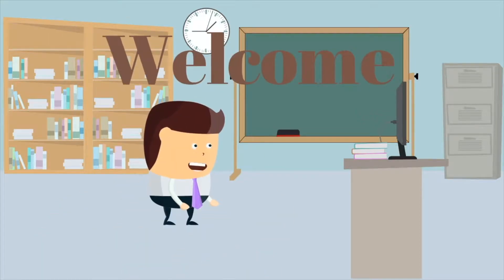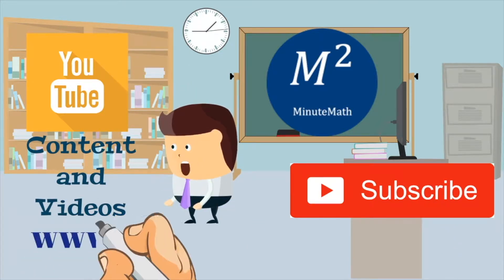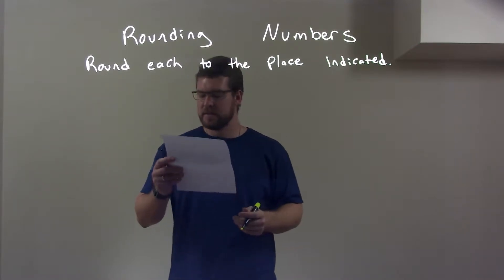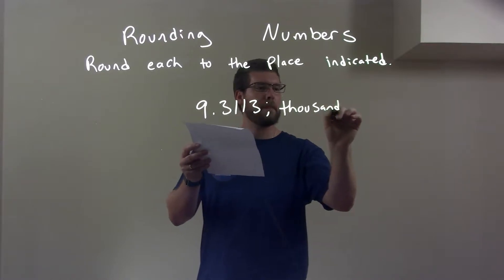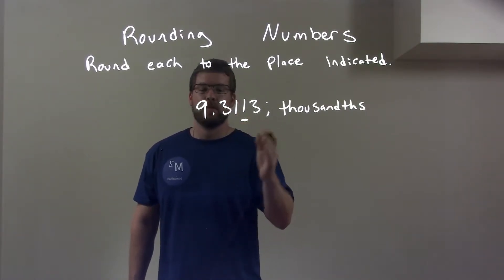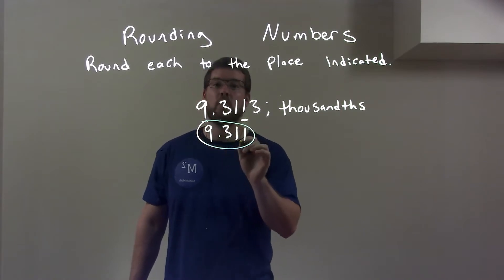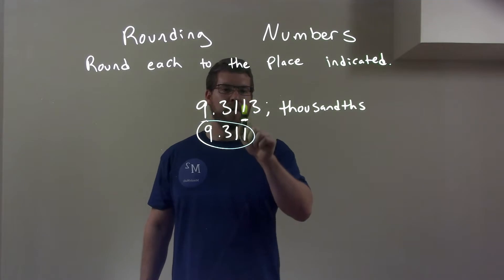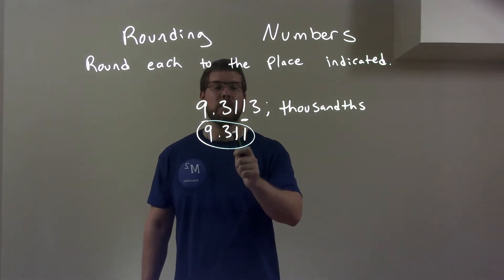Round 9.3113; thousandths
A math video lesson on Rounding Number. In this video, we round 9.3113 to the thousandths